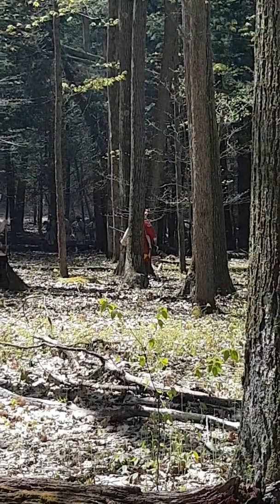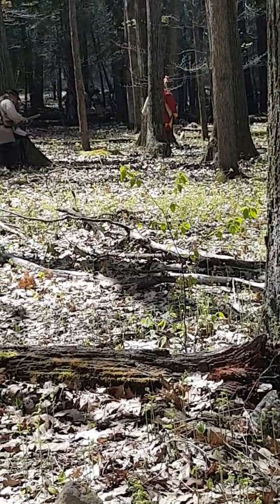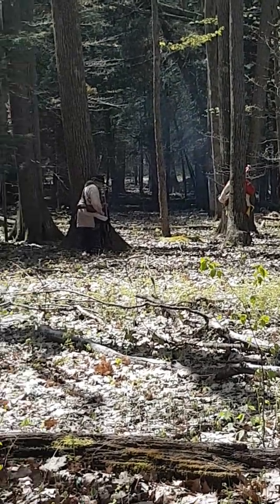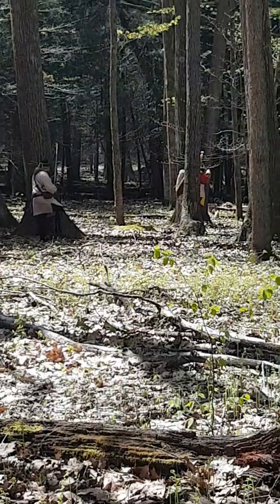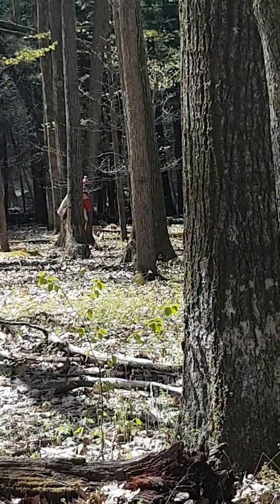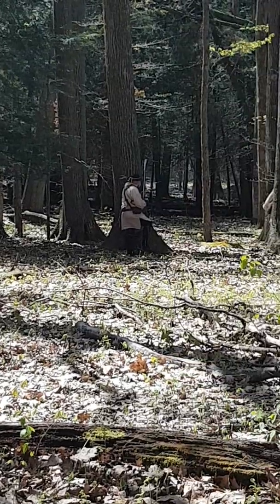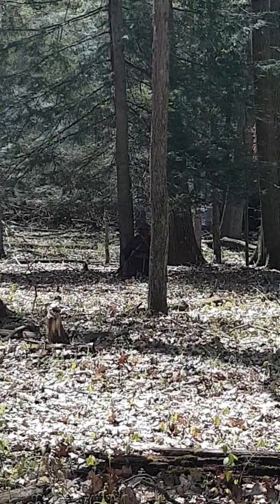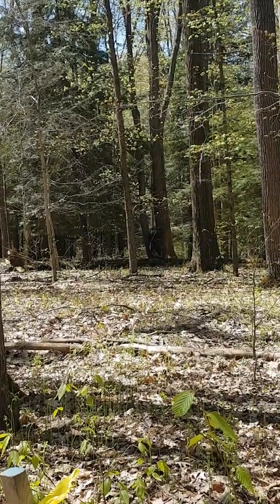Warreinactment in Warren Pennsylvania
Play